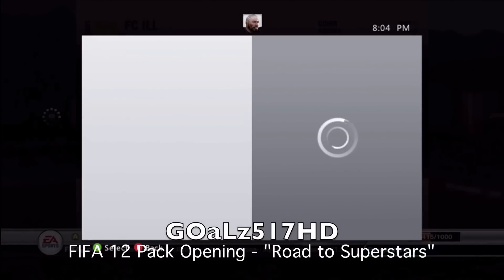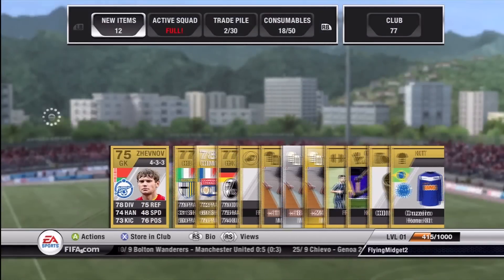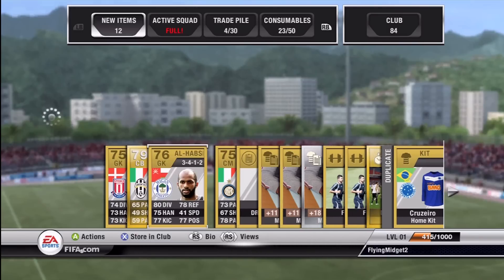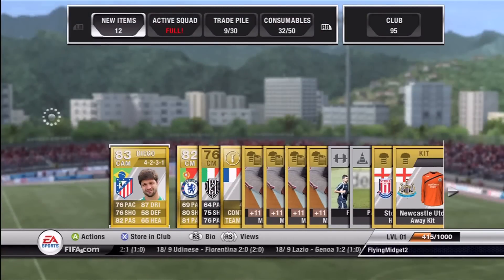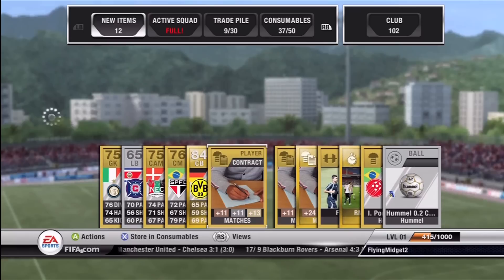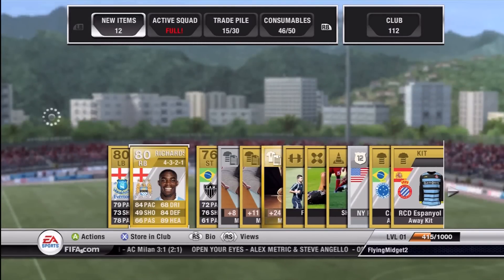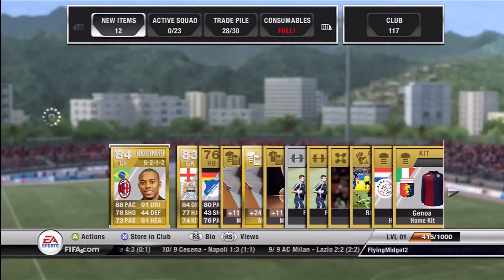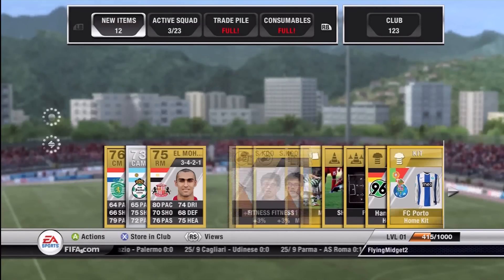FIFA 12 Ultimate Team - Pack Opening "Road to Superstars" Ep.1 - ROBINHO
ROBINHO
MICAH RICHARDS
JOE HART
DEIGO
JESUS NAVAS
SHINJI KAGAWA

Sorry for not making a vid in about a month - high school requires a lot of work to be dedicated towards.

First of many pack opening episodes in the "Road to Superstars" where I try and find superstars that can turn a team into an FANTASTIC TEAM!